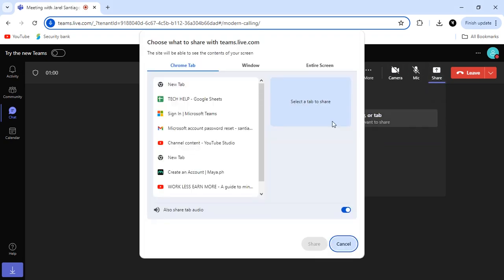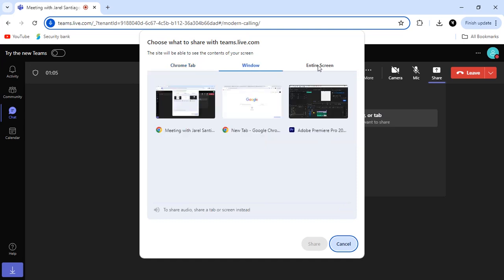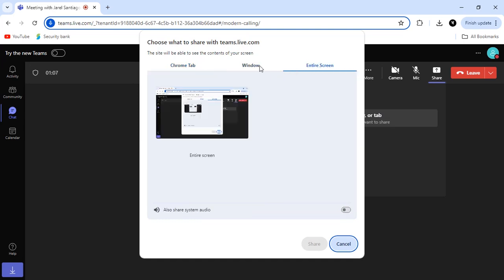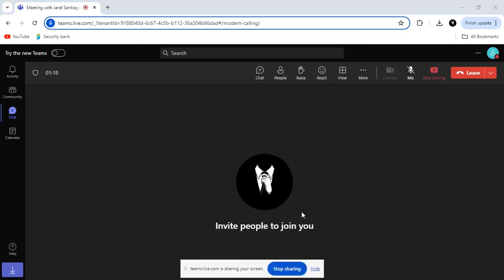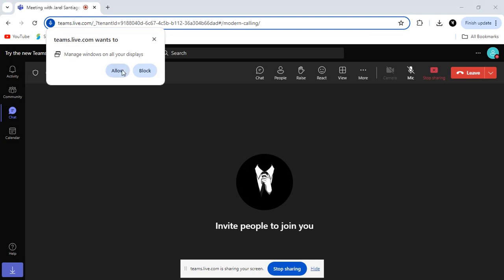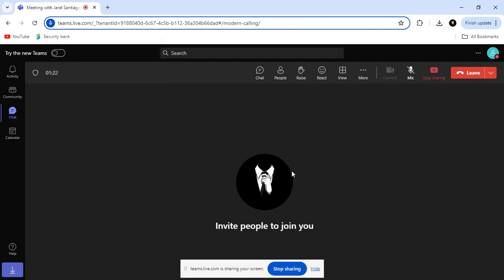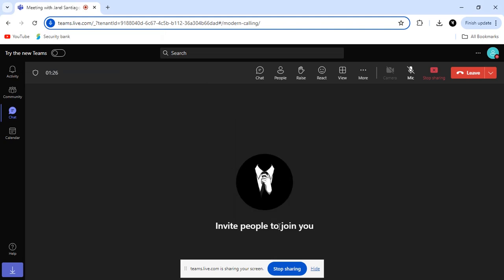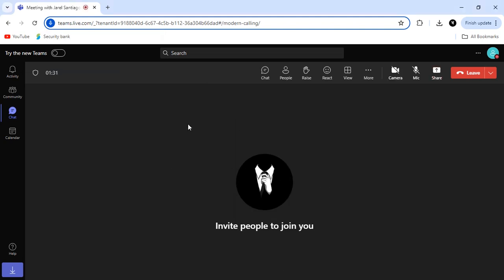How To SHARE SCREEN On Microsoft Teams (Step by Step )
In this video, I'll show you How To SHARE SCREEN On Microsoft Teams  (Step by Step ) . Whether you have a Mac or Windows Pc,  the steps are the same to SHARE SCREEN On Microsoft Teams.
The method is very simple and clearly described in the video. Follow all the steps to share your screen on microsoft teams.